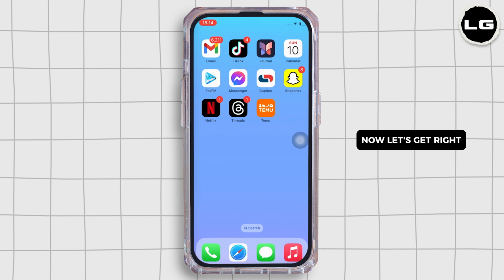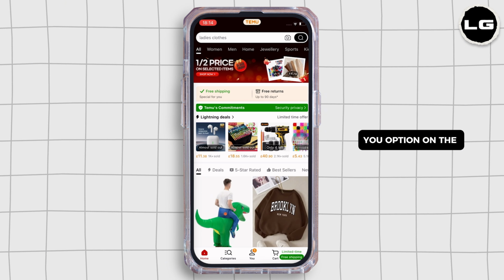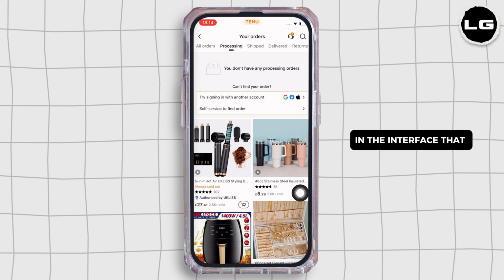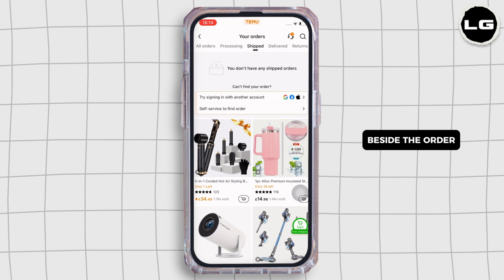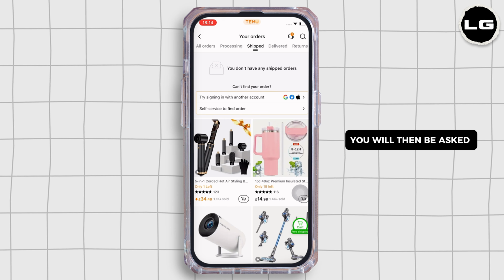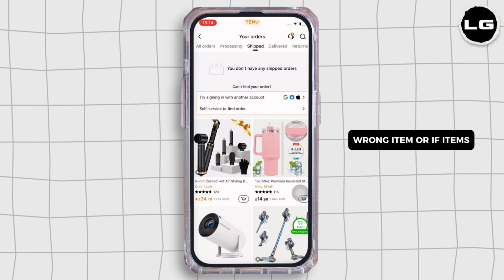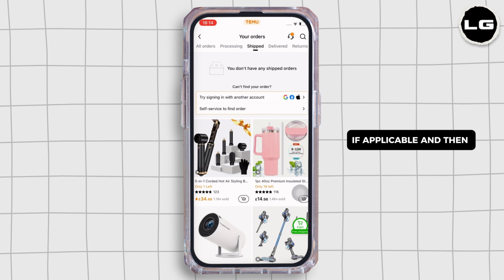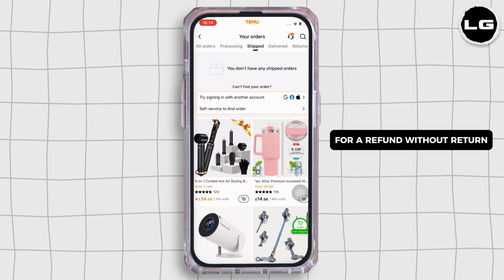How To Get A Refund On Temu Without Returning Item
🚀💸 How To Get Refund On TEMU Without Returning (WORKING) - TEMU NEW METHOD | Step-by-Step Guide

Want a refund from TEMU without the hassle of returning your item? This guide shows you the latest method to get your money back without sending it back.

In this video:
0:00 - Introduction
0:05 - How To Get Refund On TEMU Without Returning

Learn how to request a refund for your TEMU order without the need to return the product. This tutorial walks you through the process, including submitting a refund request, providing the necessary details, and ensuring a smooth transaction.

Get your refund with ease using this simple, no-return method on TEMU!